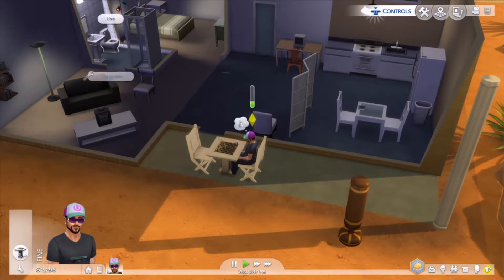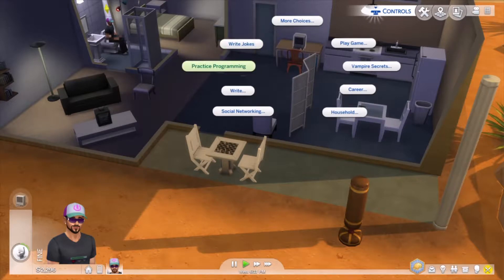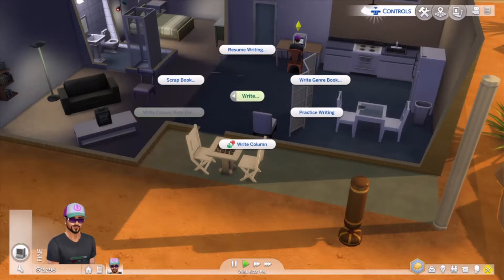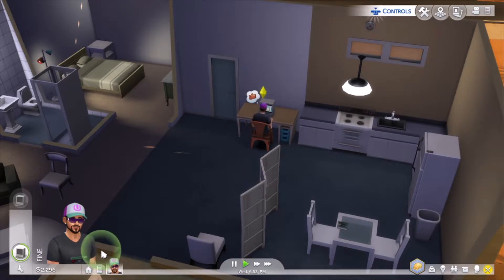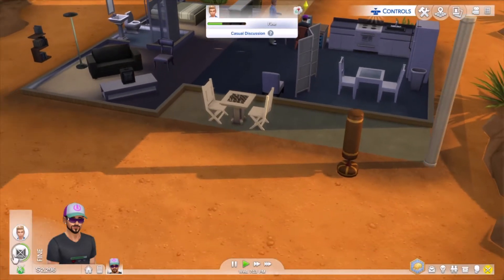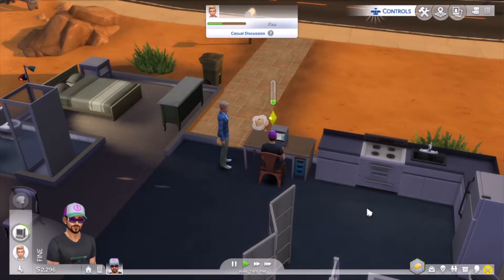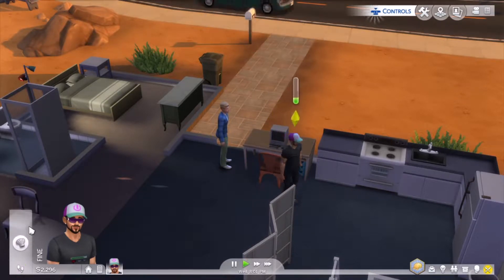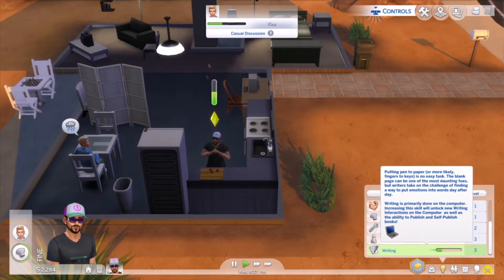The Sims 4 Part 3 Just An Average Day In The Life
Welcome to Jman at Magic Gate!  I am Jman and Magic Gate is my sandbox.  Today in my sandbox we are playing the Sims 4.

Instagram Jmanatmagicgate
WordPress Jman at magic gate

Thank you for an likes and comments

And Remember God Loves you